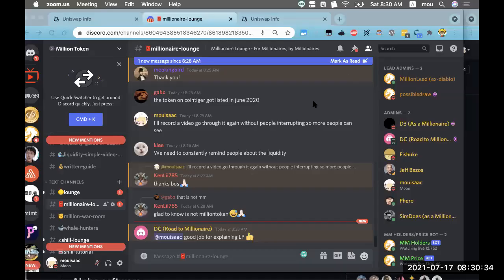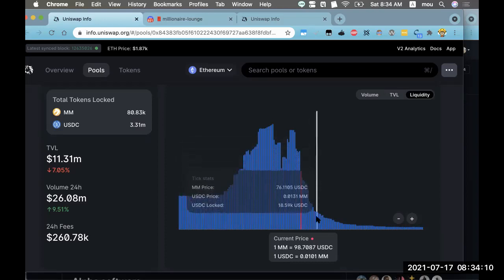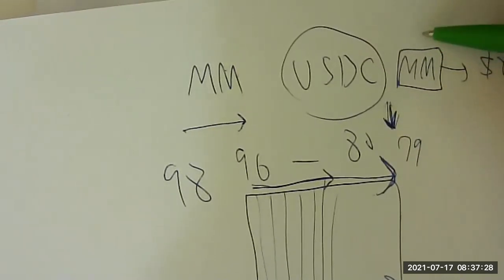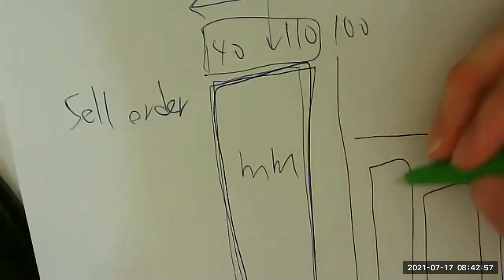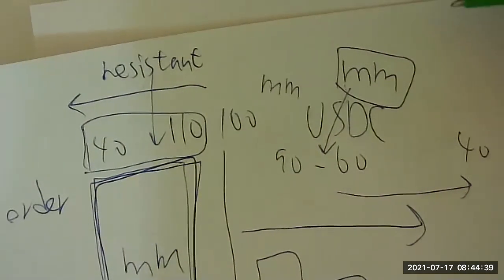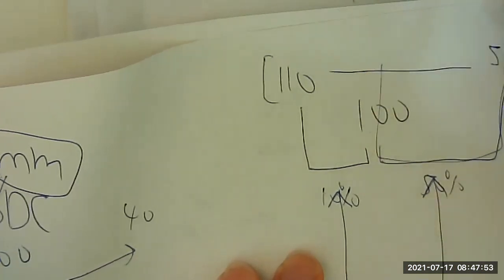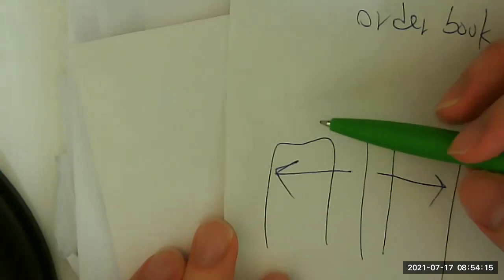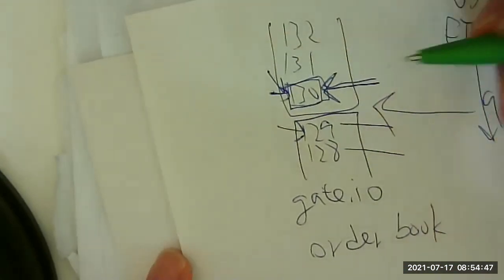Million Token - Liquidity Pool Detail Explanation (how to provide support by becoming an LP)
Recorded this video through my own zoom session.

NOTE: You might want to speed up the video at 2x speed because I talk very slowly.

I recorded this after I explained it in the official million token discord voice chat. I also explained how the UNISWAP V3 liquidity pool works so you understand the upside and the downside of providing liquidity at different ranges. Near the end of the video, I briefly talked about how an exchange would affect this.

Crypto.com: You can buy, sell, and earn crypto with this app! to get a $25 Bonus!